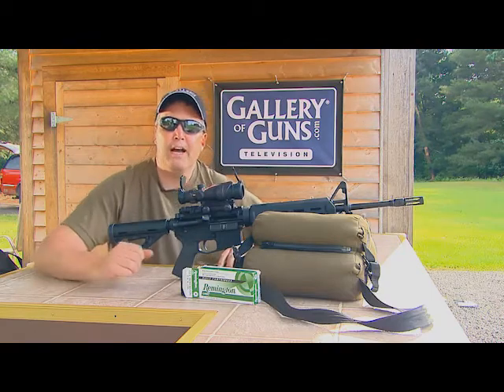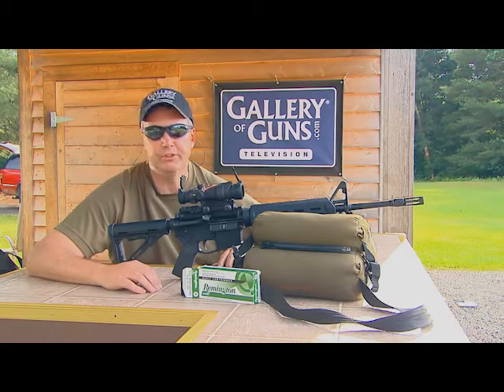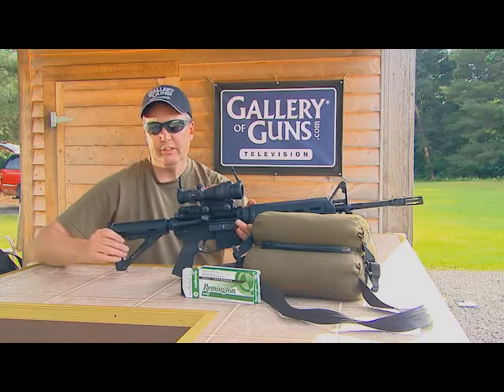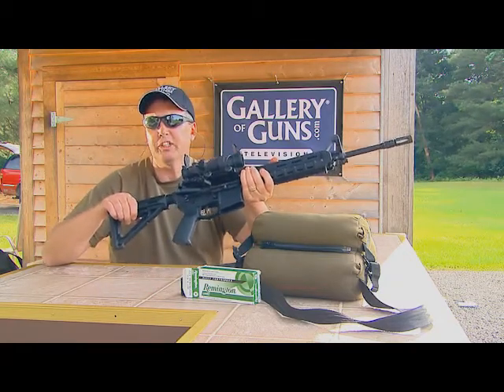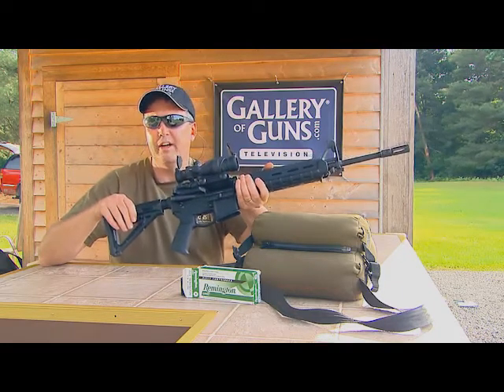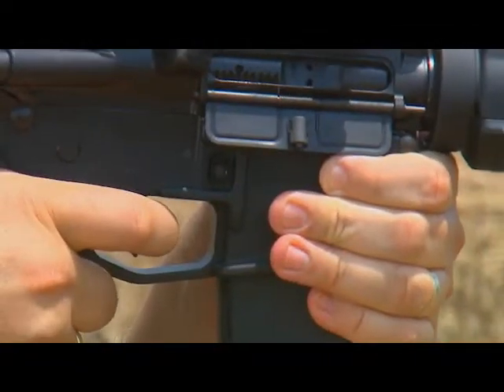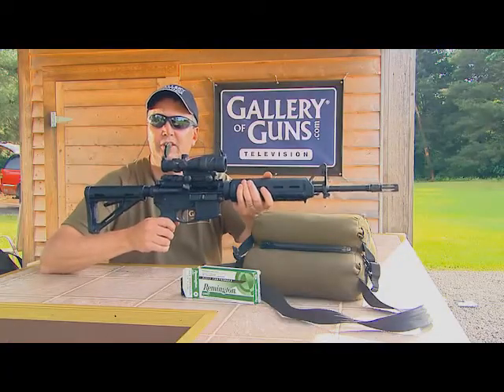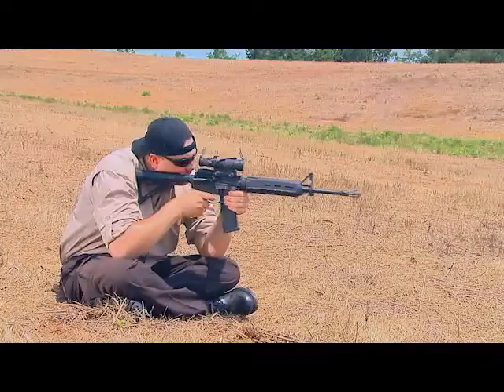GOG TV 2012 Shooting Tip: Tactical Rifles for New Shooters